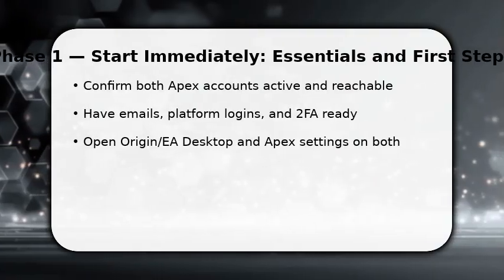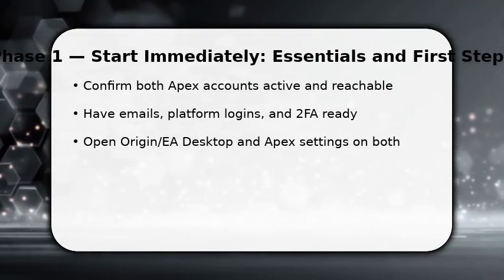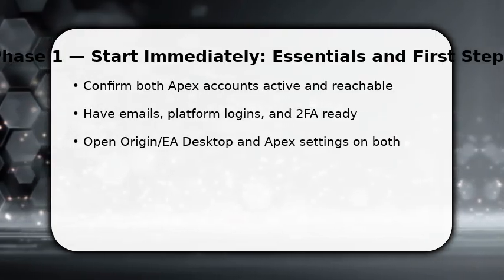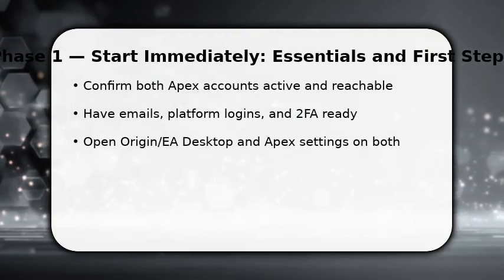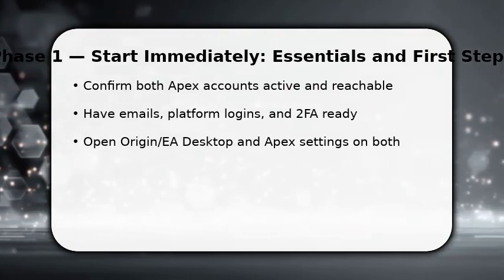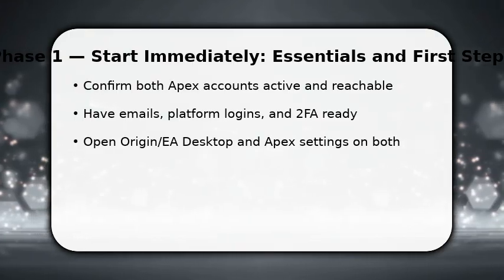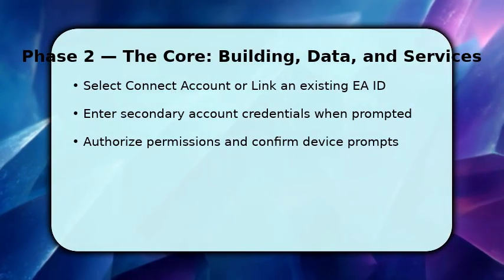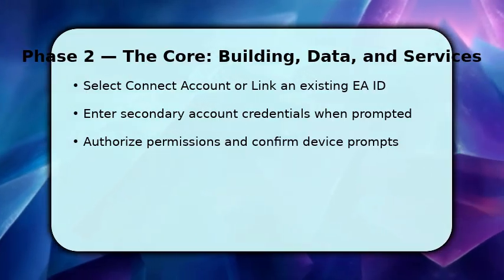How to Link 2 Apex Accounts (easy Method)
How to Link 2 Apex Accounts (easy Method) | 🔒 Surfshark VPN Deal — Stay private and secure. $1.99/mo + 3 Months Free ▸

Discover the straightforward method to connect two Apex accounts seamlessly. This tutorial guides you through each step, ensuring a hassle-free linking process for enhanced business integration and collaboration.

linking Apex accounts, Easy Method, Apex account connection, business integration, collaboration guide, Salesforce setup, account management, streamline processes, enterprise resource planning (ERP), data synchronization, CRM linking